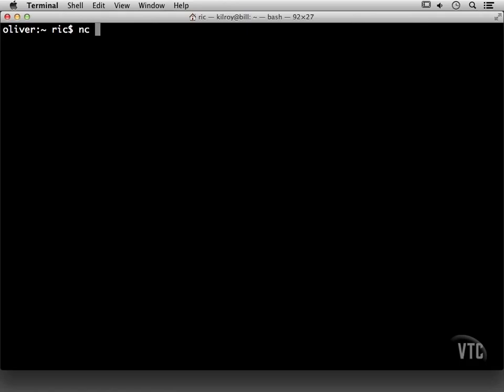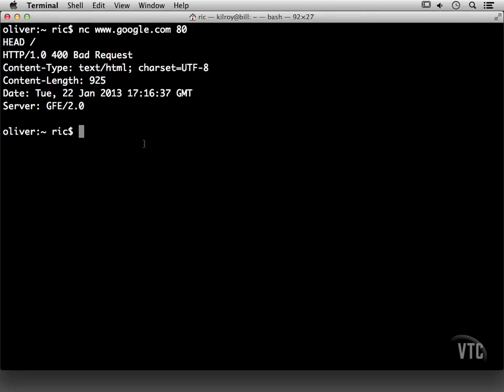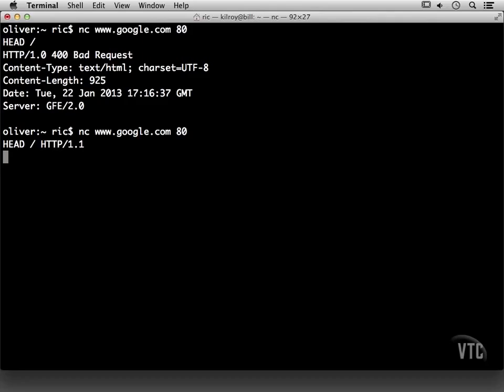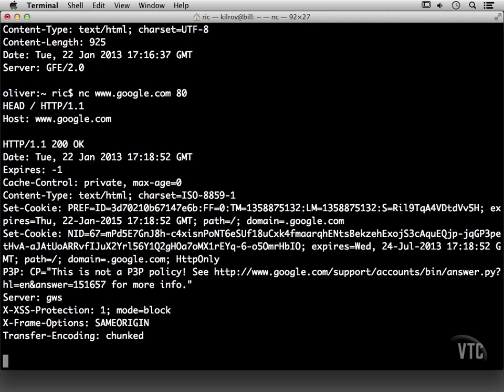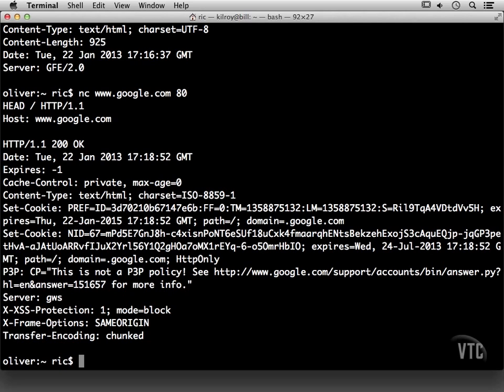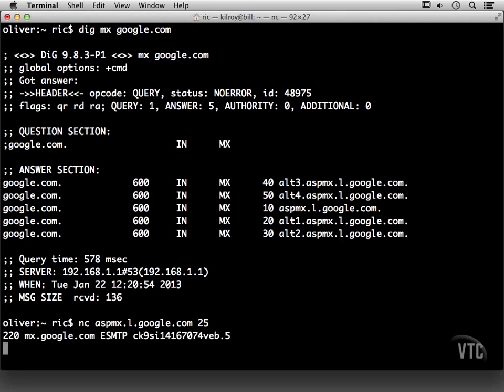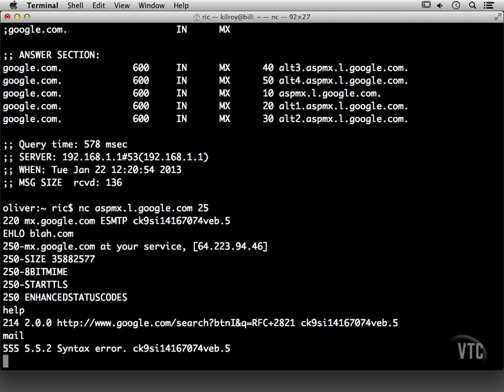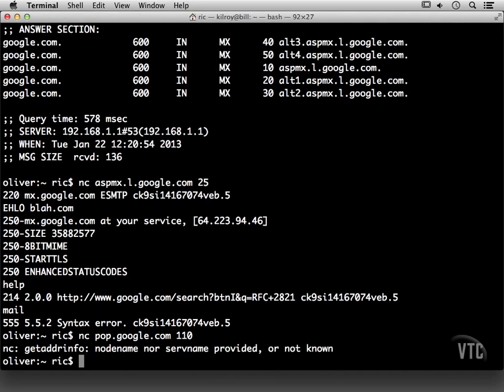Ethical Hacking Tutorials 31 Protocol Checking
Ethical Hacking Tutorials 31  Protocol Checkings.

Protocol Checking
1. Introduction to Protocol Checking:

Protocol checking is the process of analyzing network protocols to ensure they adhere to their specifications, are secure, and do not have vulnerabilities. This is a crucial step in maintaining network security and integrity.

2. Tools for Protocol Checking:

Several tools are available for protocol checking, each with its unique features and capabilities. Here are some commonly used tools:

Wireshark:

A network protocol analyzer that captures and interactsively browses traffic.
Tcpdump:

A command-line packet analyzer; allows the user to display TCP/IP and other packets being transmitted or received over a network.
Nmap:

A network scanning tool that can be used to discover hosts and services on a computer network.
Snort:

An open-source intrusion detection system (IDS) capable of performing real-time traffic analysis and packet logging.
3. Using Wireshark for Protocol Checking:

Wireshark is a powerful tool for capturing and analyzing network traffic. Here's how to use Wireshark for protocol checking:

Install Wireshark:

Download and install Wireshark from the official website.
Open Wireshark and select the network interface to start capturing packets.
Capture Packets:

Click on individual packets to view detailed information.
Analyze the packet headers and payloads to check for anomalies, protocol compliance, and potential vulnerabilities.
4. Using Tcpdump for Protocol Checking:

Tcpdump is a powerful command-line tool for capturing network traffic. Here's how to use Tcpdump for protocol checking:

Install Tcpdump:

Install Tcpdump using your package manager (e.g., sudo apt-get install tcpdump on Debian-based systems).
Capture Packets:

Run Tcpdump with appropriate options to capture packets (e.g., sudo tcpdump -i eth0 to capture on the eth0 interface).
Analyze Captured Packets:

Use Tcpdump or Wireshark to open and analyze the captured file.
Look for unusual patterns, incorrect protocol implementations, and potential security issues.
5. Using Nmap for Protocol Checking:

Install Nmap:

Install Nmap using your package manager (e.g., sudo apt-get install nmap on Debian-based systems).
Perform a Scan:

Review the scan results for open ports, detected services, and protocol versions.
Check for outdated or vulnerable protocols and services.
6. Using Snort for Protocol Checking:

Snort is an IDS that can also be used for protocol checking. Here's how to use Snort:

Install Snort:

Install Snort from the official website or your package manager.
Configure Snort with appropriate rules and settings for your network.
Run Snort:

Start Snort in IDS mode to monitor network traffic in real-time.
Use appropriate options to log and alert on specific protocol issues.
Analyze Alerts:

Review Snort alerts and logs for protocol anomalies and security issues.
Investigate and address any detected issues.
7. Manual Protocol Checking:

In addition to using tools, manual protocol checking involves inspecting network traffic and configurations directly.

Review Protocol Specifications:

Understand the specifications of the protocols in use (e.g., HTTP/1.1, HTTPS, FTP).
Compare actual traffic against these specifications to identify deviations.
Check Configuration Settings:

Review the configuration settings of network devices and applications.
Ensure protocols are configured securely and follow best practices.
Perform Penetration Testing:

Use manual testing techniques to probe and test protocols for vulnerabilities.
Document and report any findings for remediation.
8. Best Practices for Protocol Checking:

Regular Monitoring:

Continuously monitor network traffic and protocols to detect and address issues promptly.
Schedule regular scans and reviews.
Stay Updated:

Keep your protocol checking tools and techniques up-to-date with the latest versions and best practices.
Stay informed about new vulnerabilities and security trends.
Documentation:

Maintain detailed documentation of your protocol checking processes and findings.
Use this documentation to improve and refine your security practices.
Call to Action:
Master the art of protocol checking to enhance your network security and vulnerability assessment capabilities. Join A2Z Resources on YouTube for more detailed tutorials and walkthroughs on using various protocol checking tools.